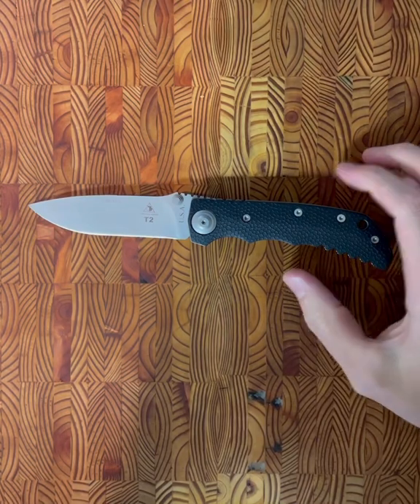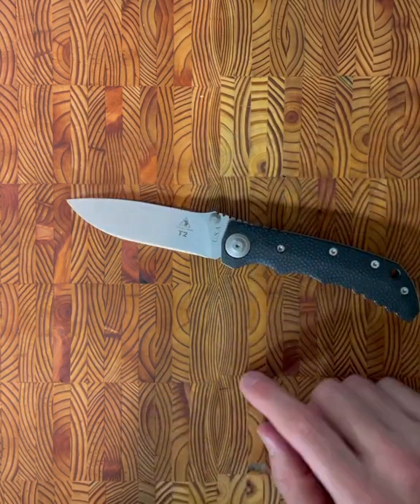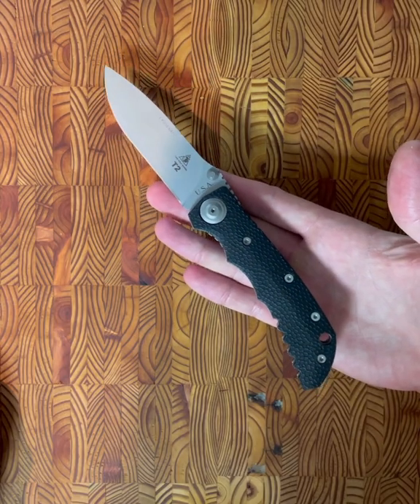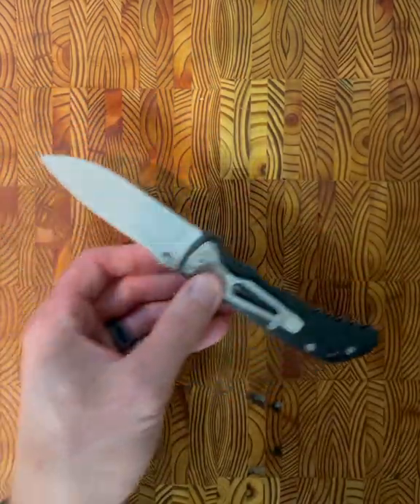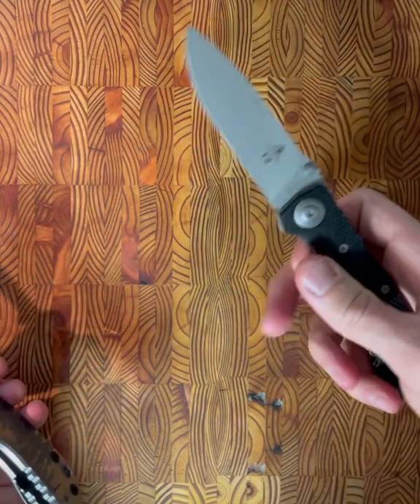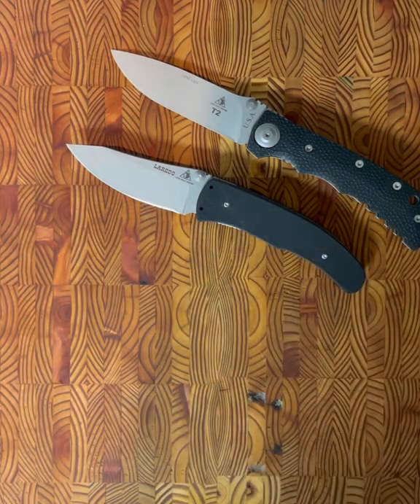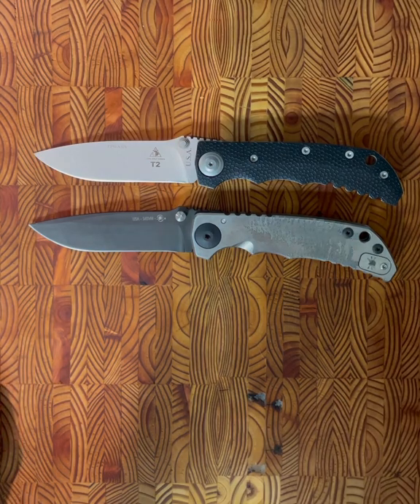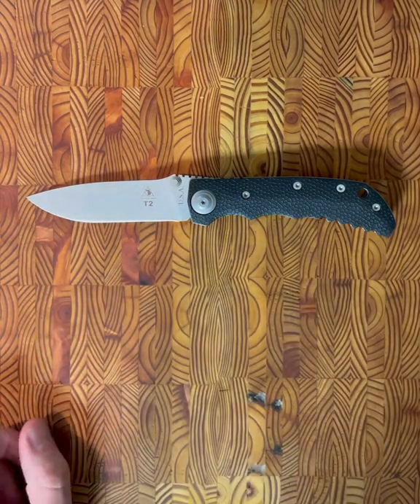Lone Wolf Harsey T2: The predecessor to the Spartan Blades folder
Overview of the Lone Wolf T2. We look at the similarities between this and the spartanblades harsey folder… and why it’s better 😈